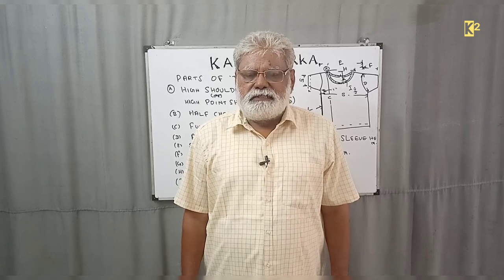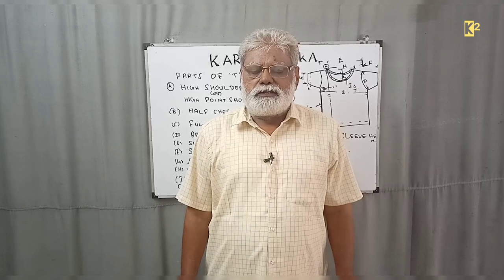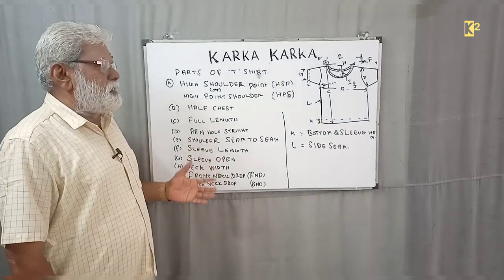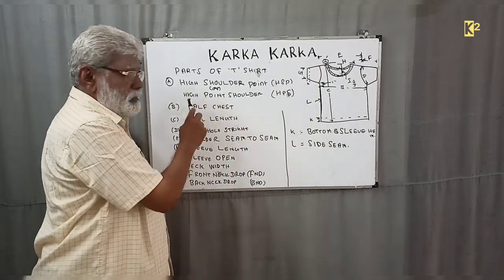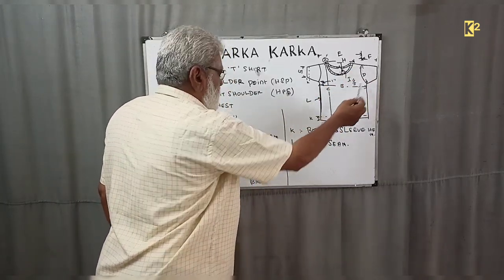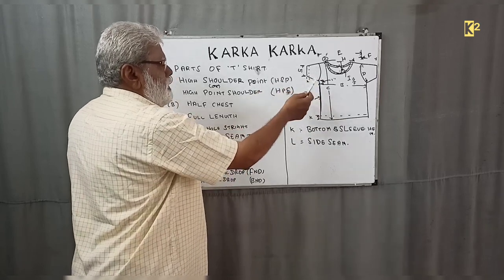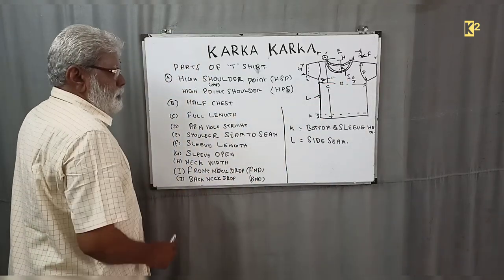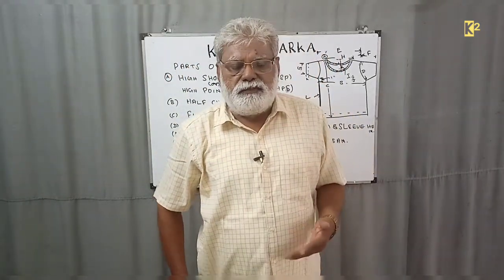PARTS OF T-SHIRT | ENGLISH VERSION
This video is about parts of T-Shirt.
Knowing the parts is important to understand the style and also to develop pattern and costing
before proceeding further try to understand the parts of garments.